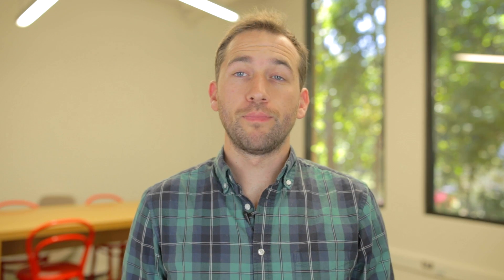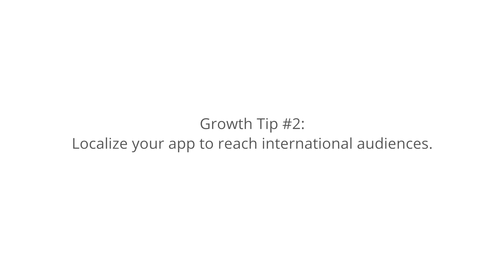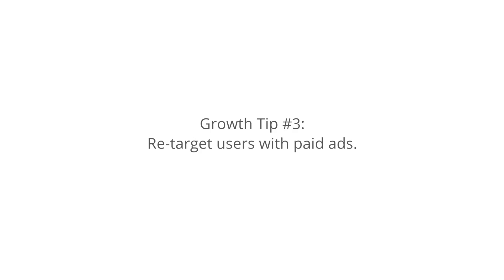AdMob // How to Acquire and Engage more app users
Max from Google AdMob discusses 3 ways to acquire and engage more app users.